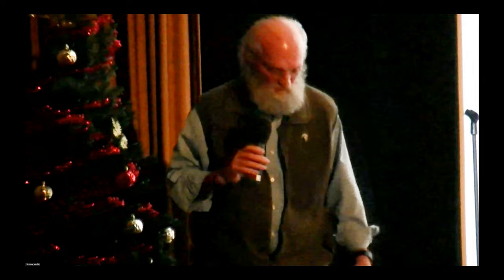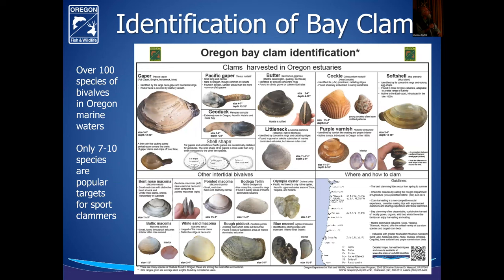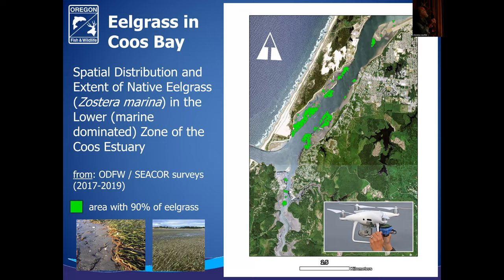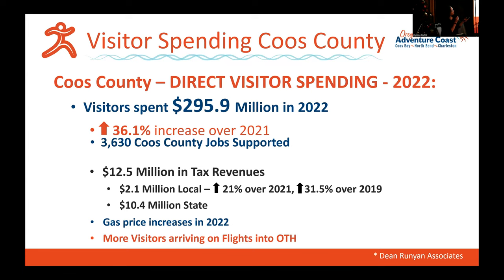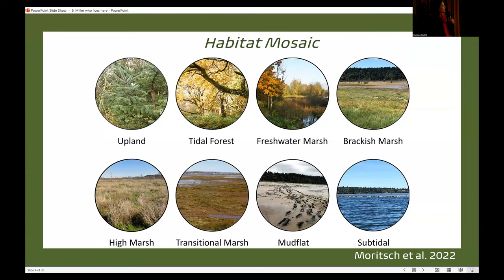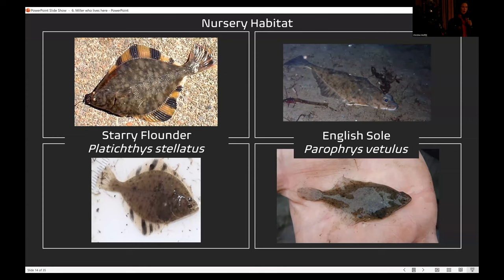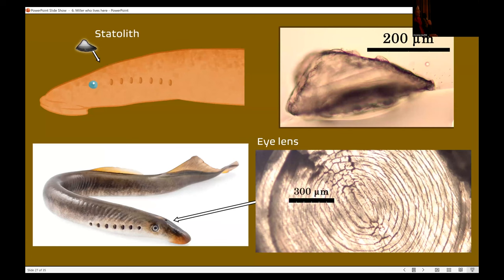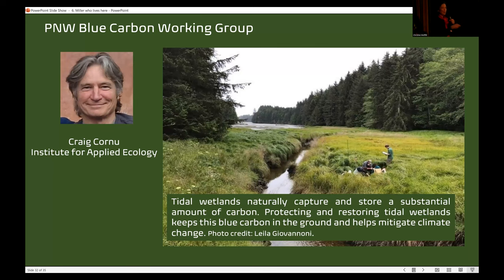The Coos Bay Estuary and its People: past, present and future: part II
A panel of scientists and citizens share information on key aspects of the Coos Bay estuary.  Part II of the recording. This part provides an overview of shellfish resources, tourism, recreation and an overview of the organinisms that live in the estury.  Part I provided a general introduction of land use alterations over 170 years, and an overview of the institutions that are engaged in understanding the biology, hydrology and other aspects of the estuary.